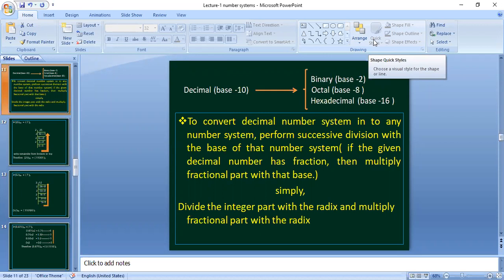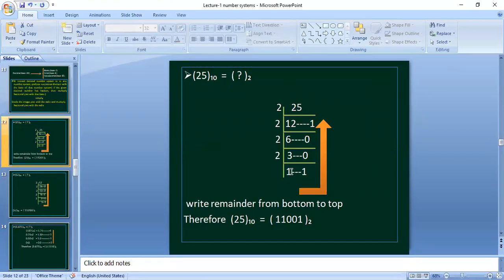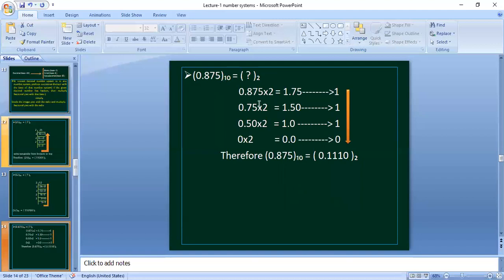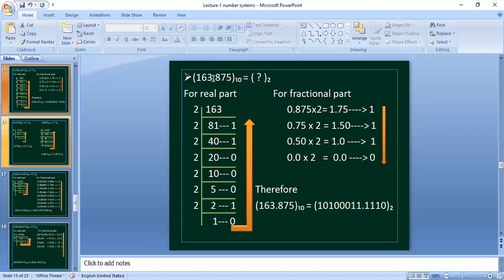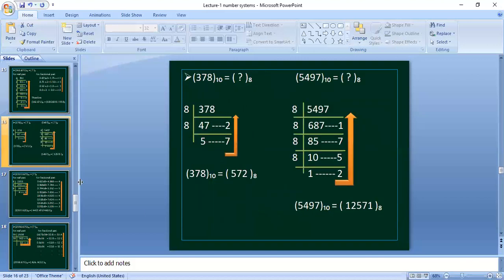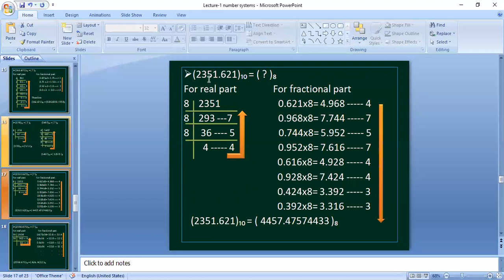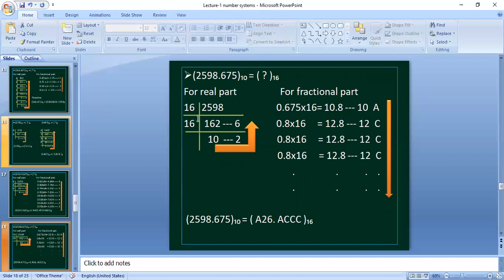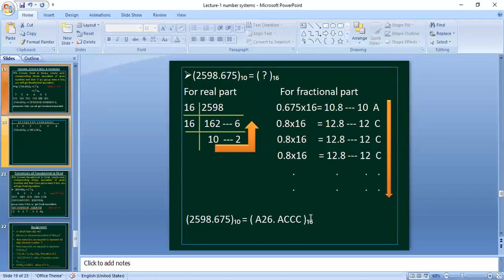Decimal to other number system conversion